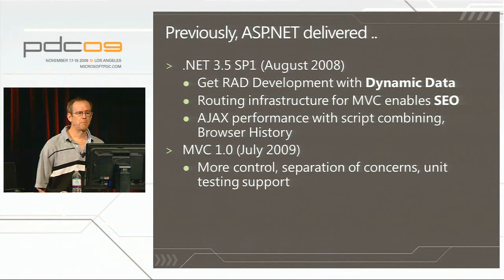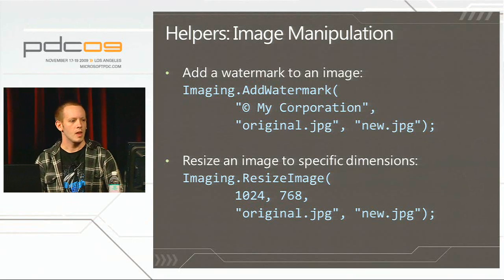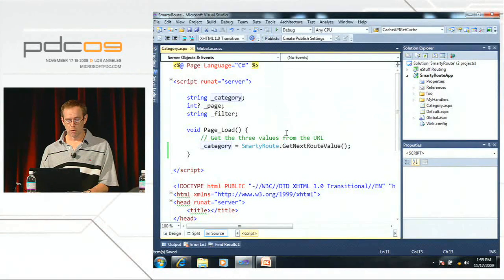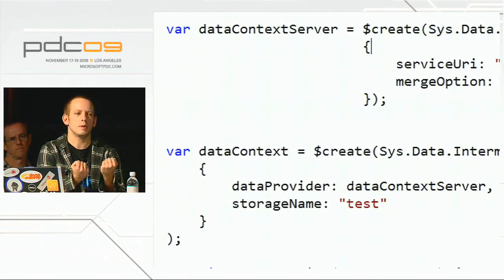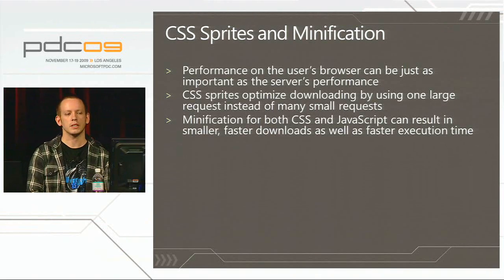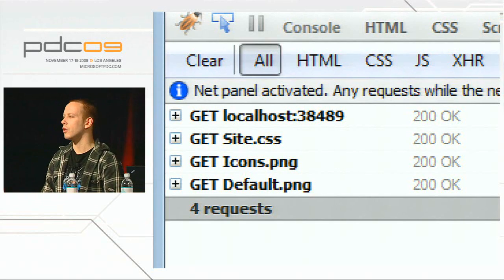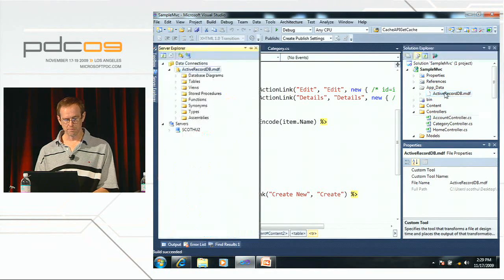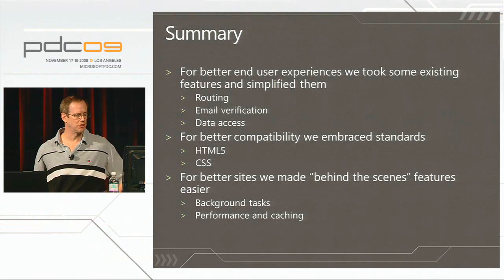PDC 2009 Microsoft ASP NET Futures